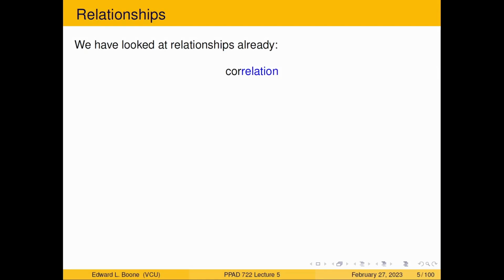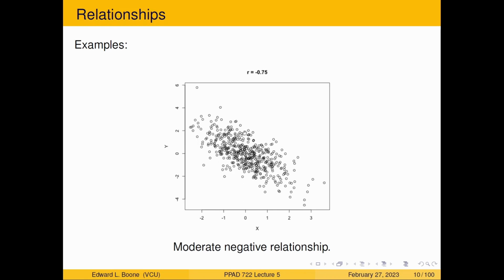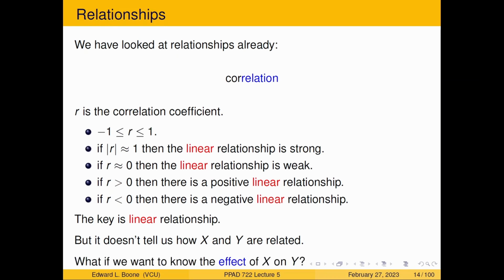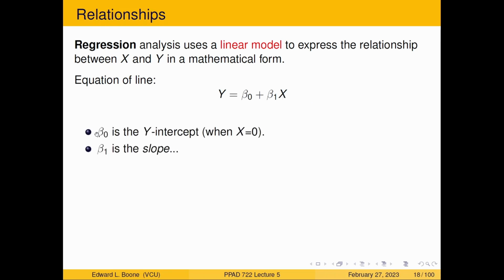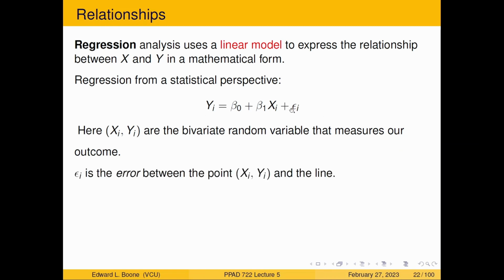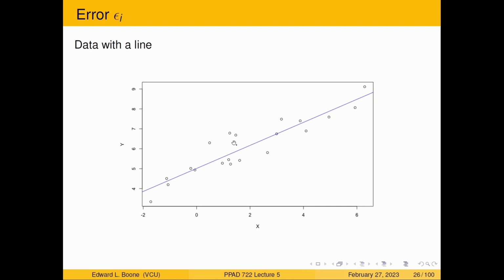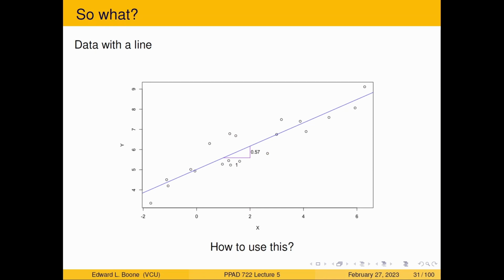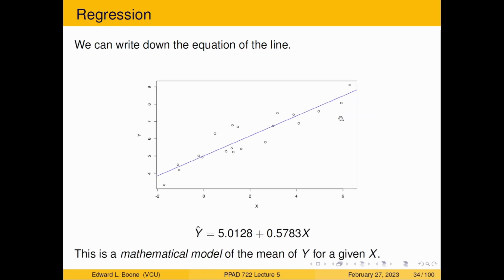Regression Part 1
This video quickly reviews correlation and introduces the idea of simple linear regression from an  picture perspective.  This video requires only that one understand what a scatterplot and line are.